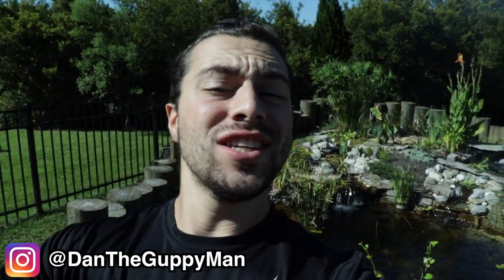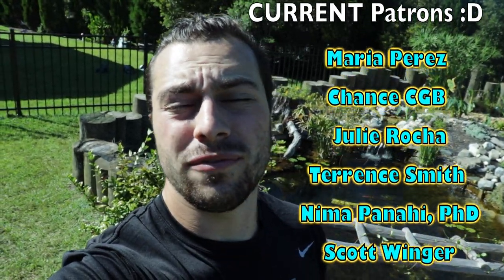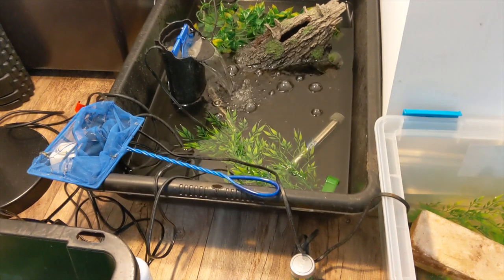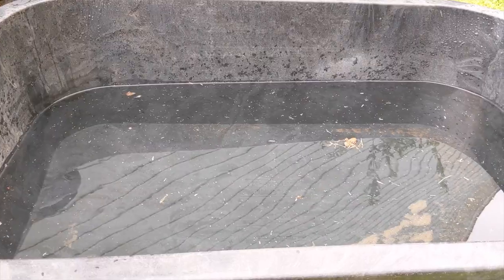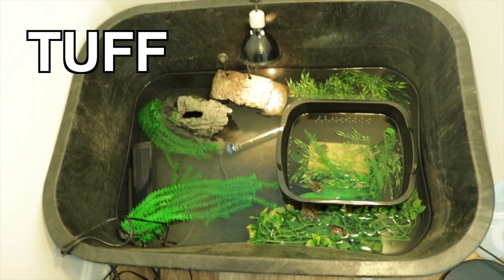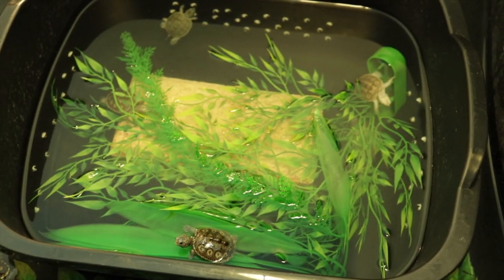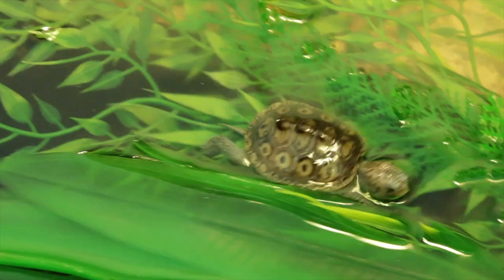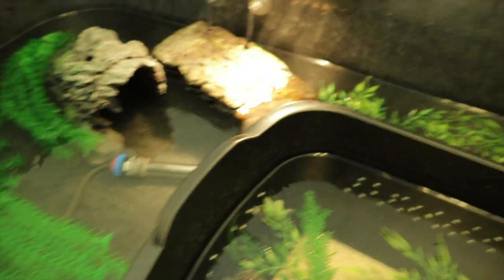*DIY* Mini TURTLE Pond! (Diamondback Terrapin Pond)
Hey Turtle Nerds!  In today's video I show y'all how I setup a mini pond in my room because I have so many turtles and I am on copious amounts of hard narcotics (that is a joke). subscrb